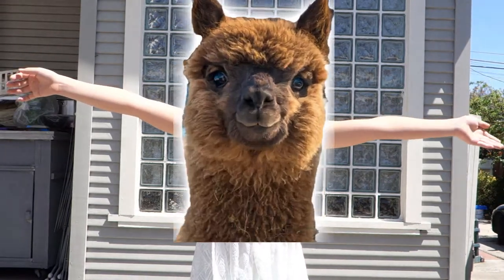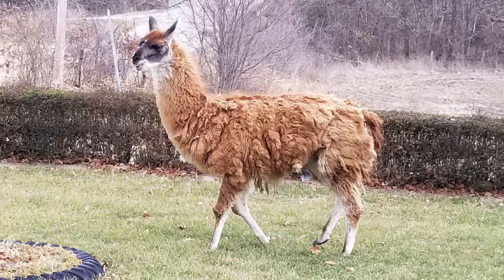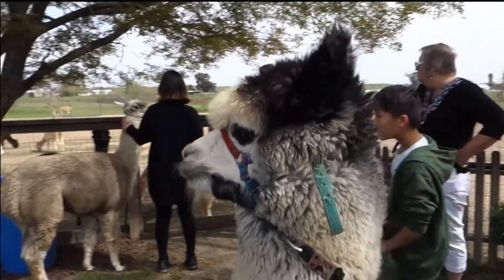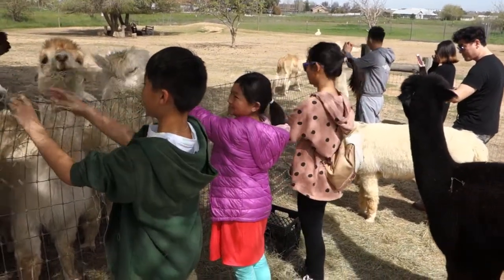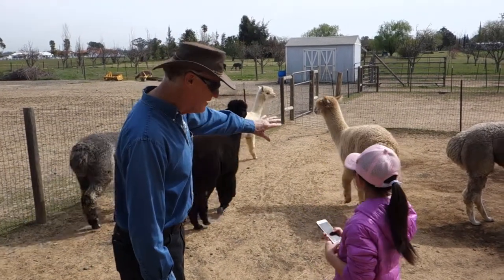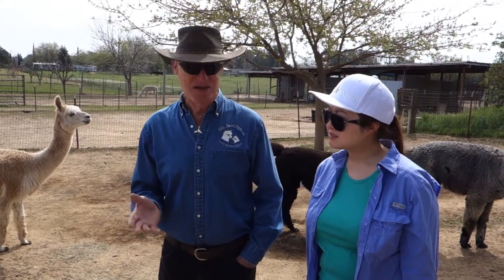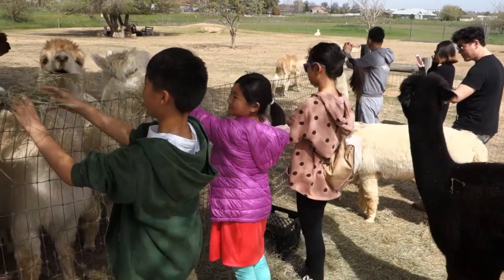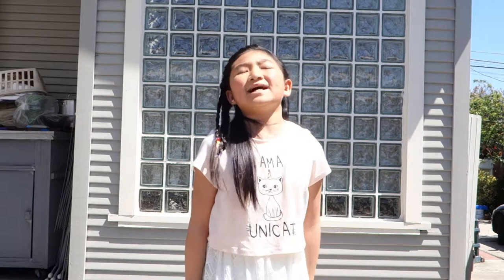Visit to Ah... Sweet Alpaca Farm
Join us on our amazing adventure for life. This week's adventure Ah... Sweet Alpaca Farm. Vacaville, CA.

Ahh... Sweet Alpacas
7924 Charlotte Lane. Vacaville, CA